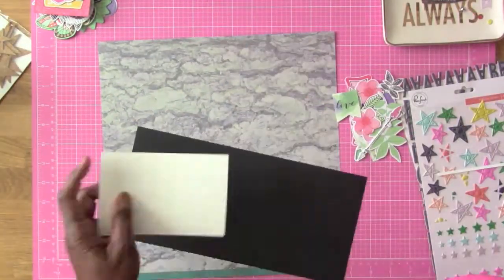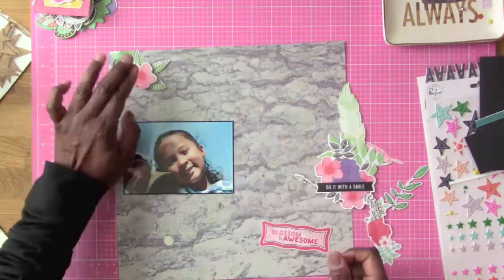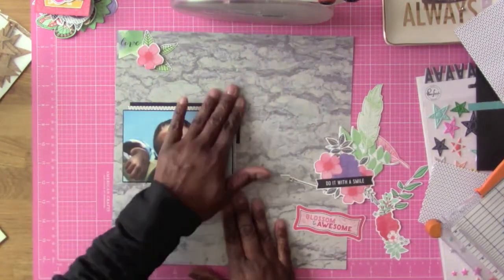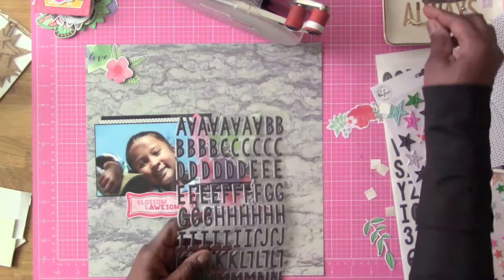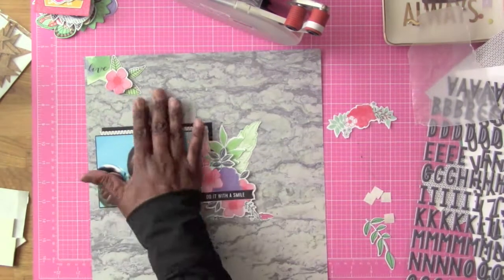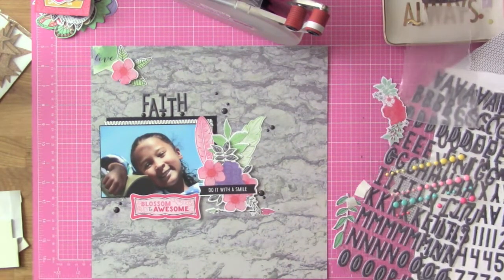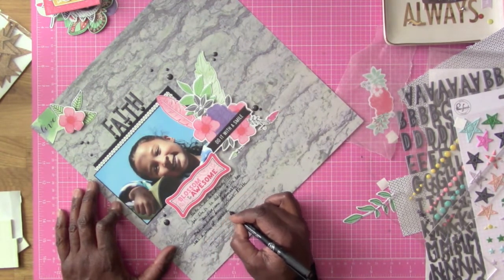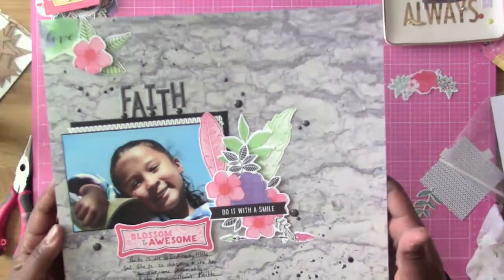WILD WHISPER DESIGNS DT; FAITH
Hello everyone!  Felicia here with another process video for Wild Whisper Designs.
In this video I am using the Wood Grains collection, which is beautiful.  If you have any questions be sure to post them below.

Enjoy the video and have a wonderful day!